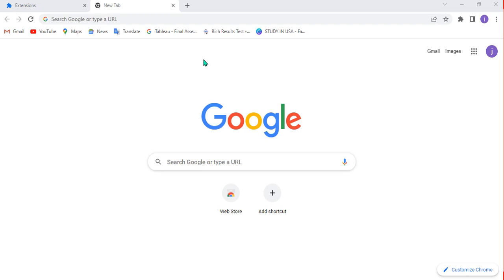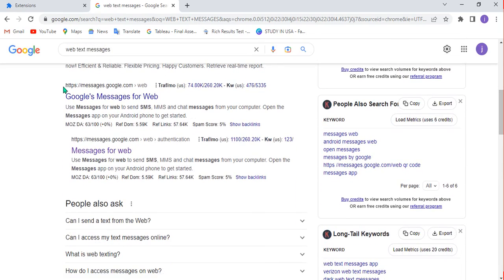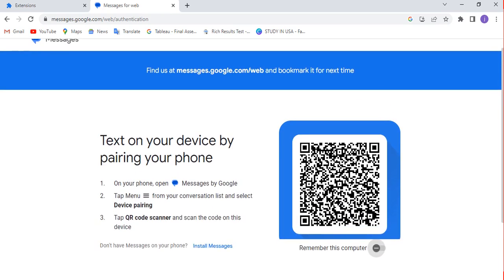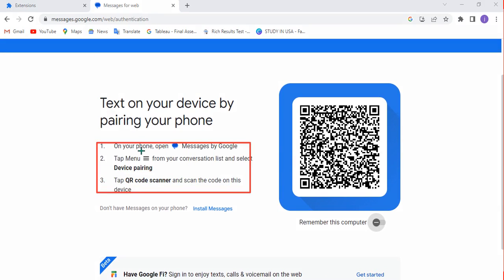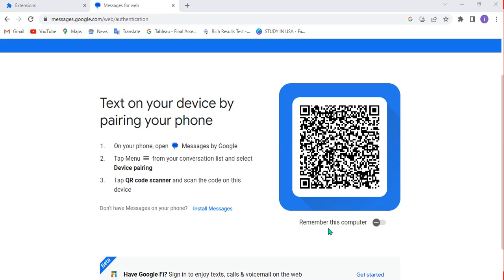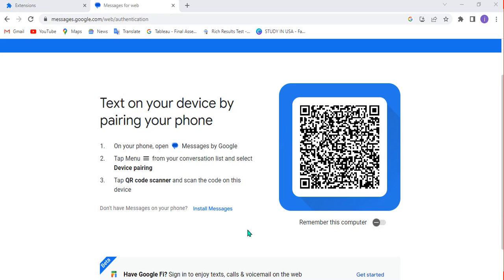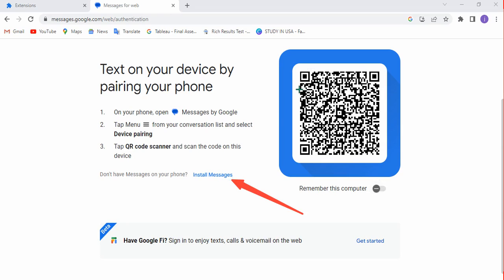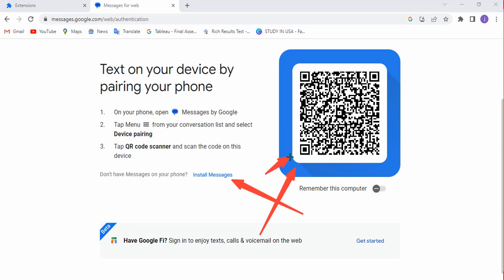How to Read Text Messages on Your Computer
You do not need to always go with mobile phone. You can read read and reply to text messages on your computer. This video is showing you how you can read and reply to text messages using your computer. Watch this video to see how you can do it.